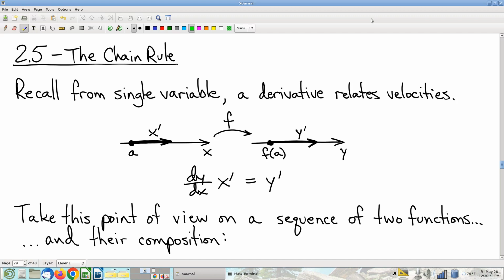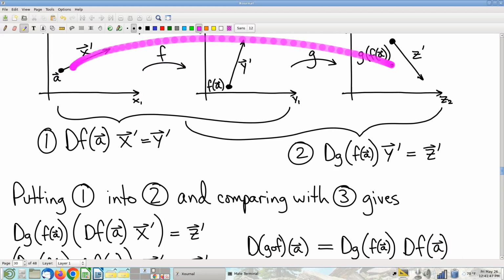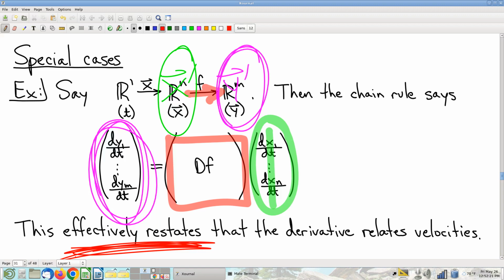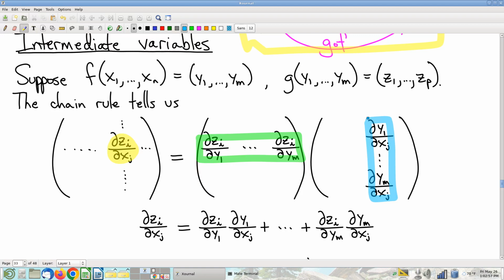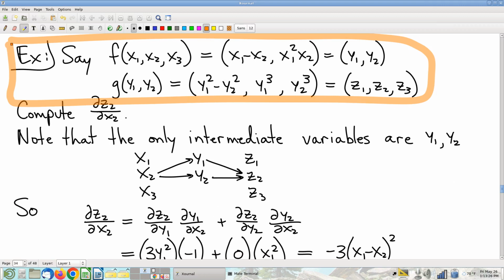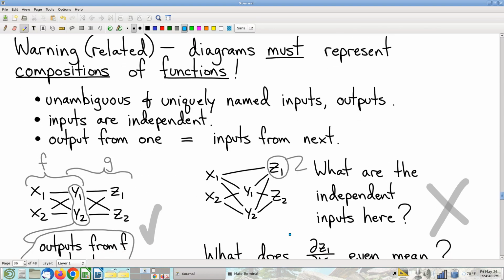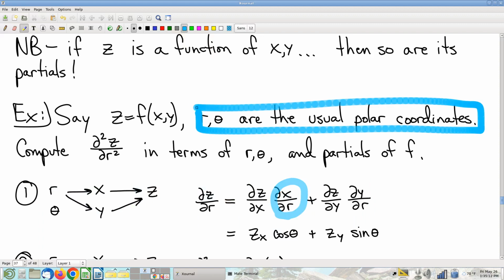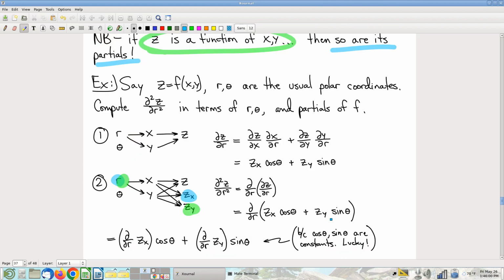2023 05 26 Math219Summer1